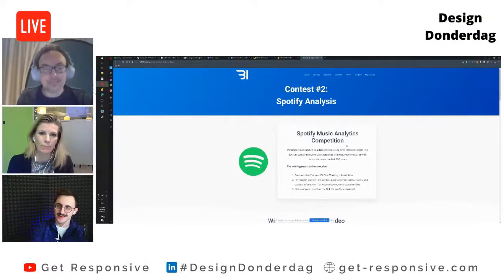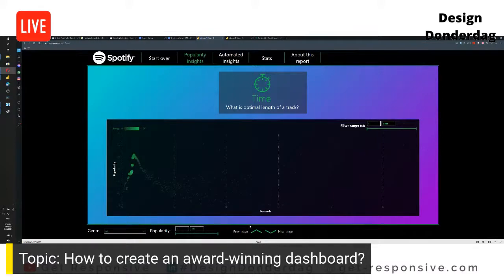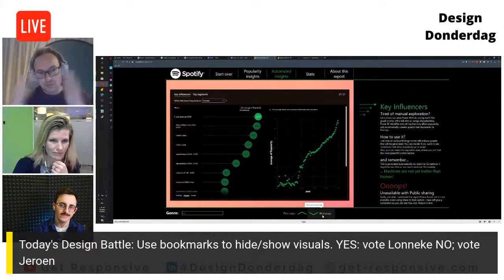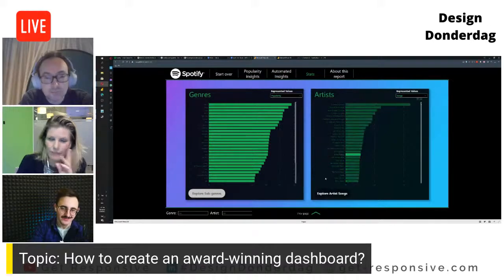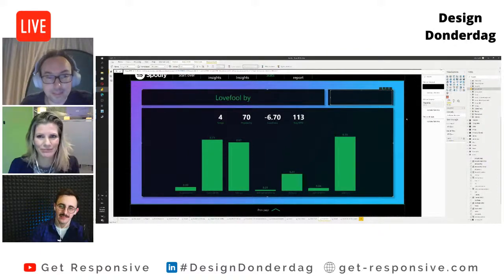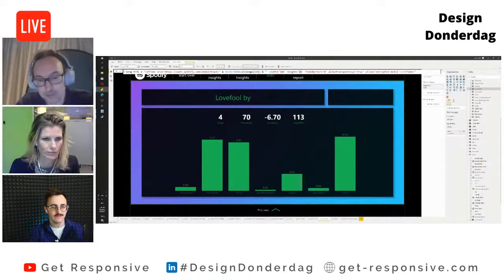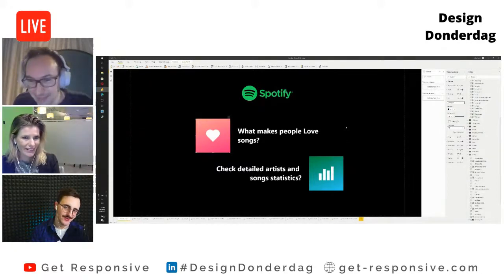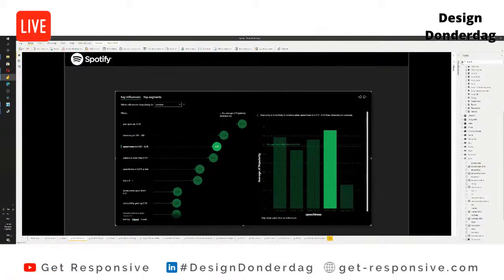Design Donderdag/ Thursday #6: Award-winning dashboard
Today Michal shares on how he created his award-winning Spotify dashboard. Visual tips, but also DAX. Ask your questions in the live session or afterwards.

Leuk dat je kijkt!

Via onze website en YouTube kanaal vind je alle vorige afleveringen (en ook deze na de Live sessie).

Wil je meer leren over Power BI en het Power Platform?

Je kunt sinds kort in je eigen tijd via ons nieuwe leerplatform Power Up alles over Power BI leren. Van begin tot advanced. Voor meer informatie zie

Deze video is een onderdeel van Design Donderdag: ons maandelijkse Live (!) programma.

Wil je ook een keer iets leuks vertellen of je dashboard met ons delen? Bezoek dan onze website en stuur ons een bericht.